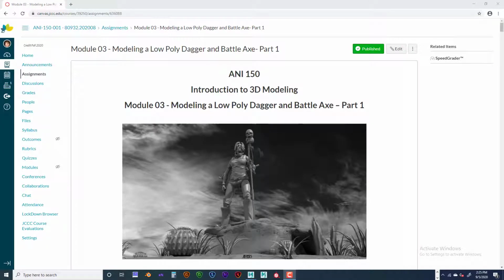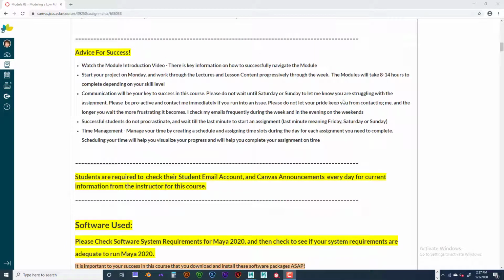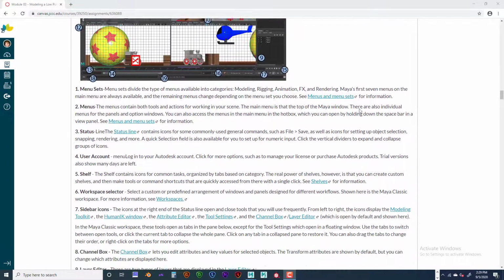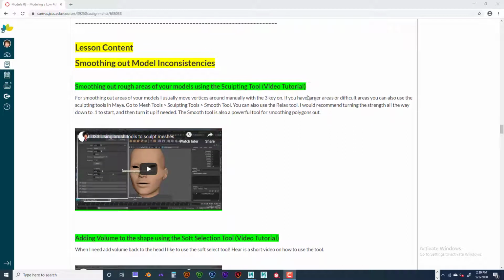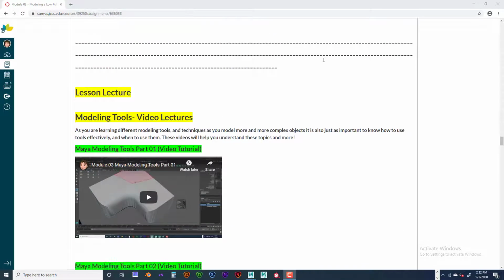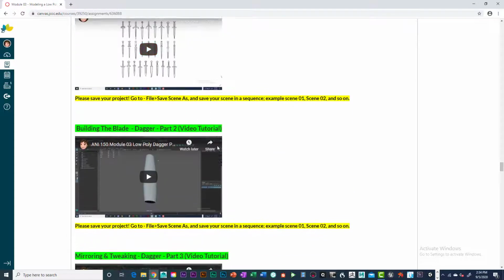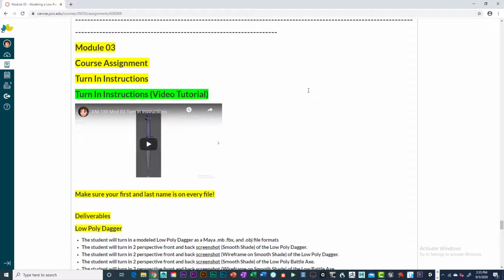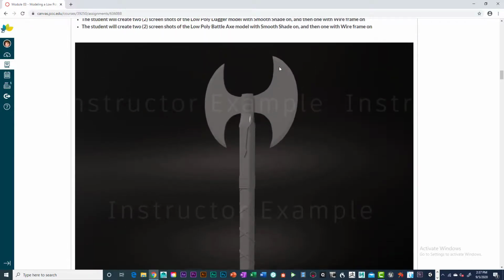ANI 150 Module 03 Introduction